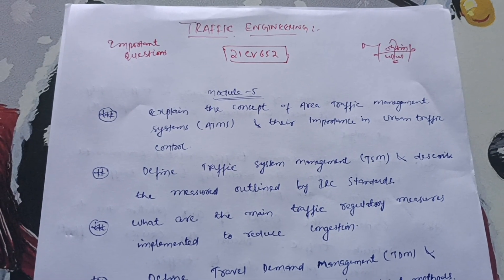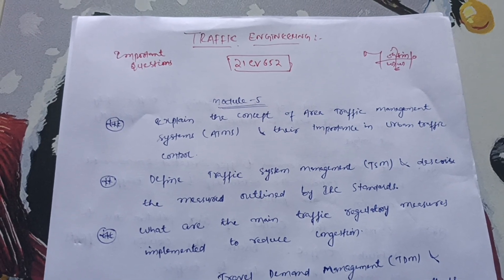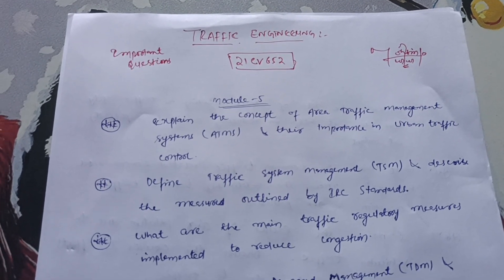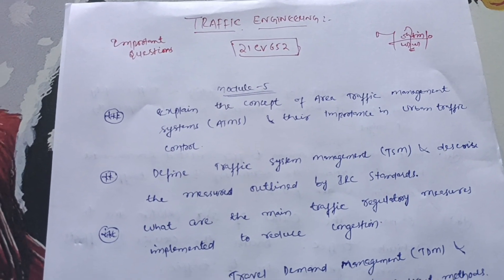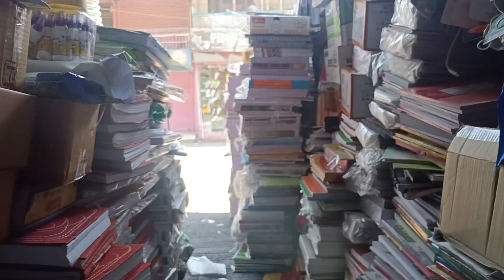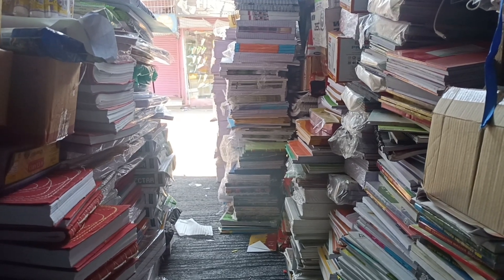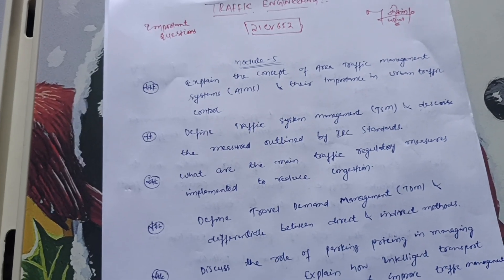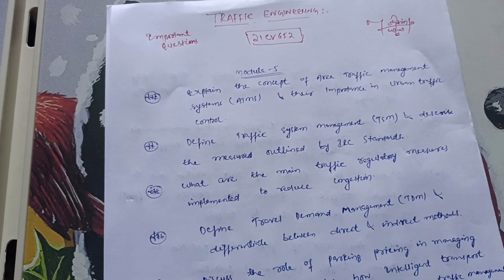Traffic Engineering Vtu Important Questions | 21CV652 Open Elective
Your Queries,
traffic engineering
Traffic Engineering Vtu
Traffic engineering vtu important questions
21CV652
21CV652 important questions vtu
21CV652 VTU
21CV652 VTU IMPORTANT QUESTIONS
21cv652
21cv652 vtu
traffic engineering passing package vtu